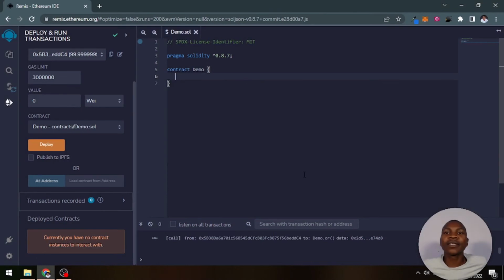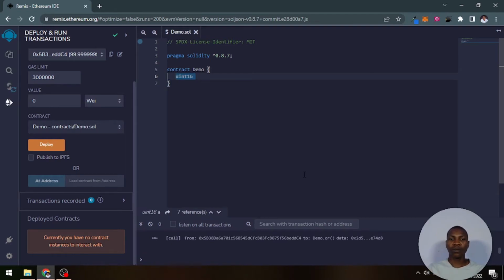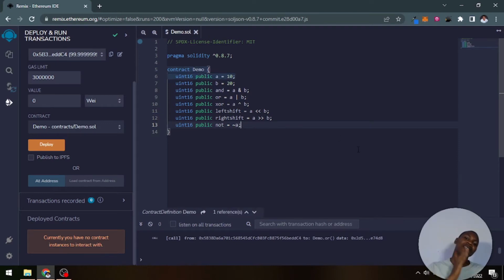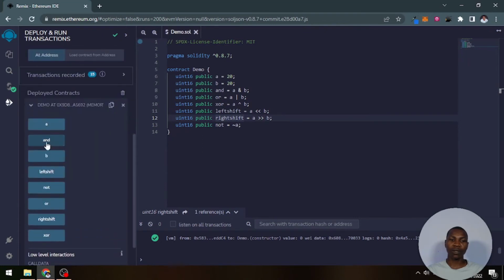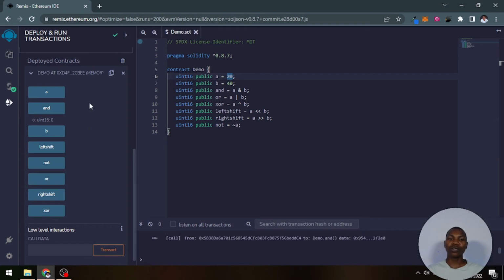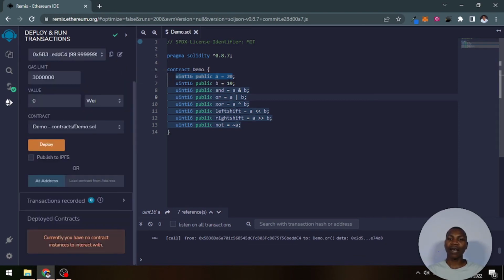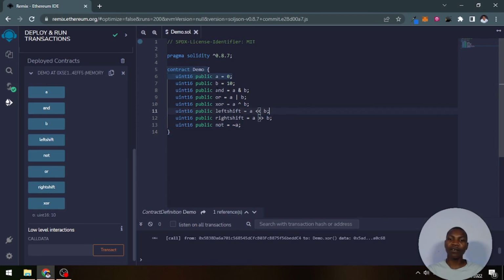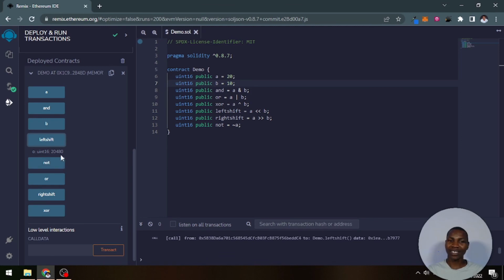🔴 Class 15: The Bit-Level Operators